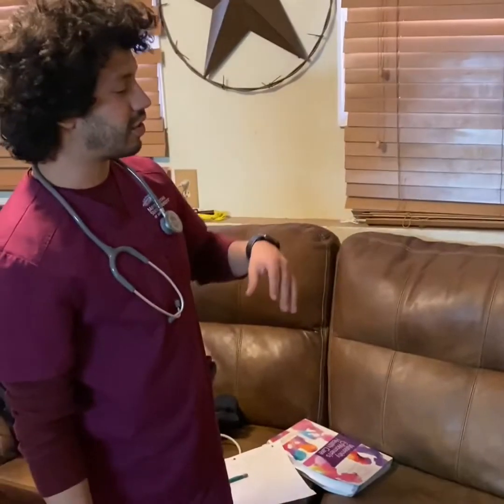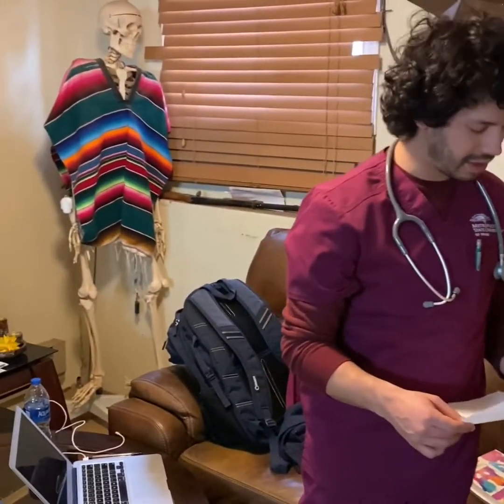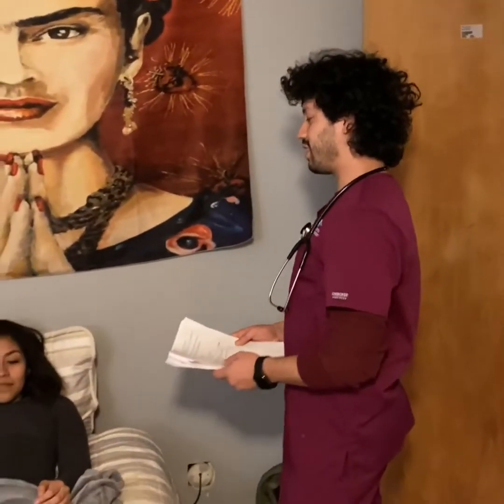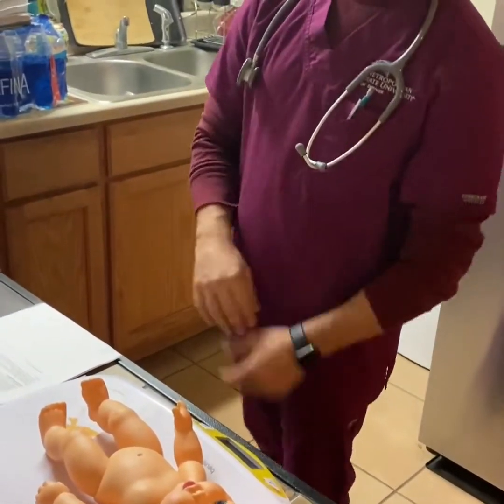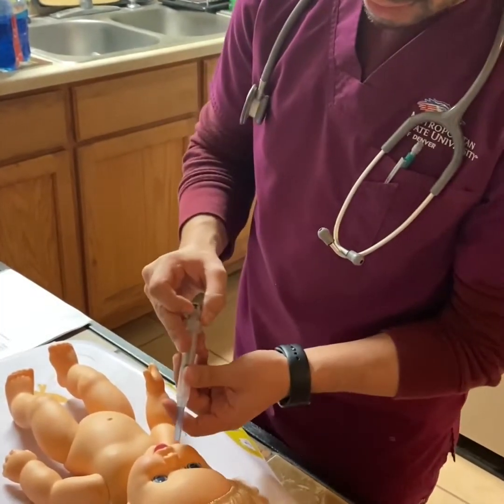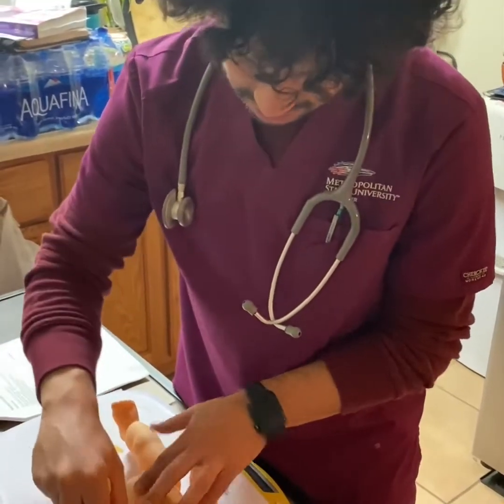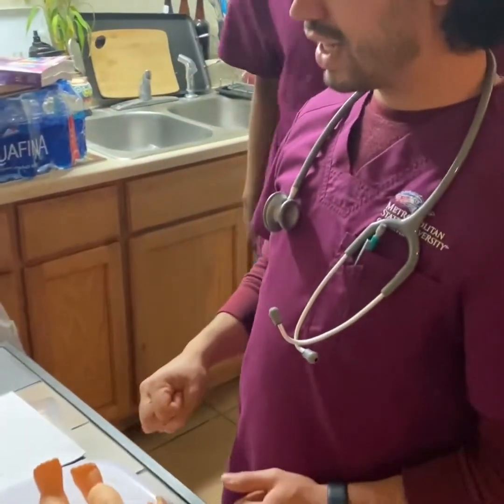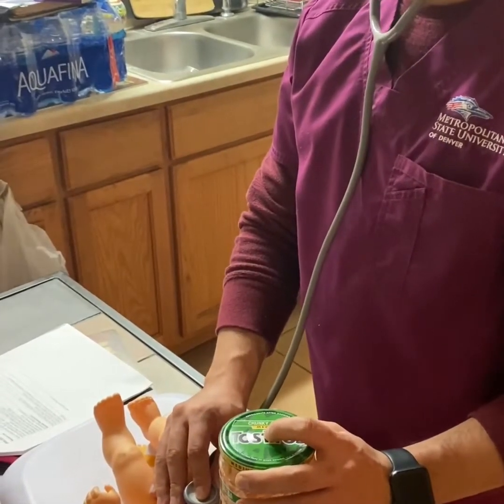OB Checkoff Victor H